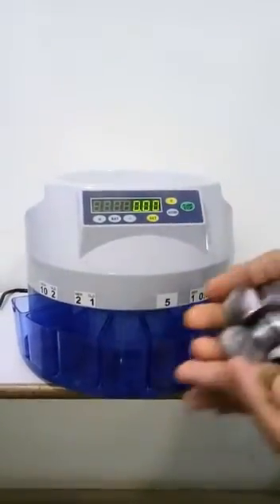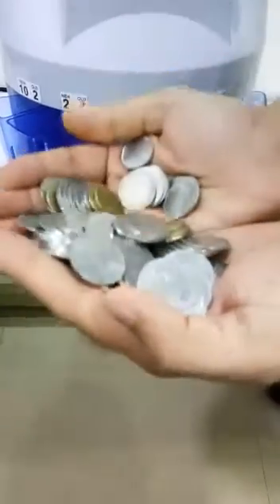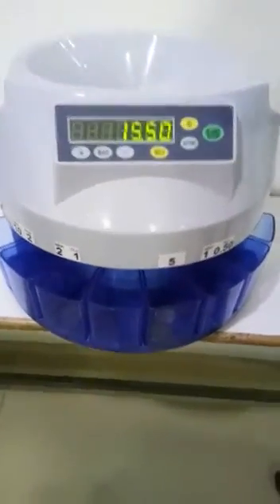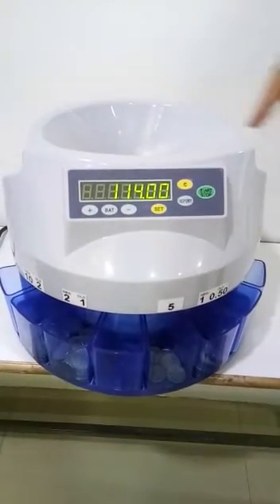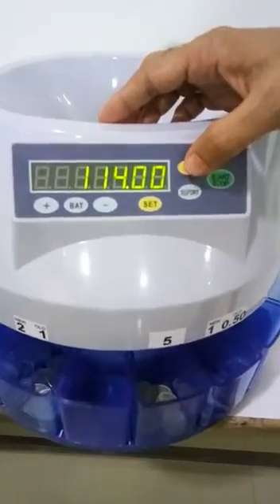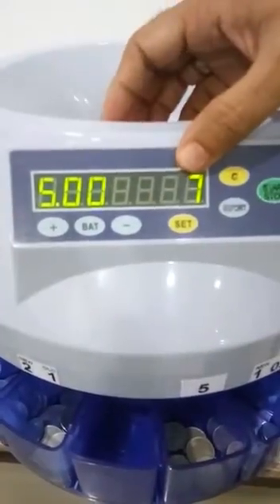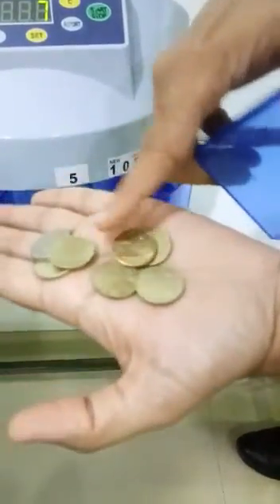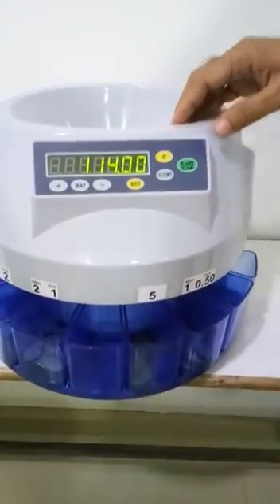COIN COUNTING AND SORTING MACHINE -PARAS- 9072 Cont On: 98203 48555 | 022 4971 1010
Coin Counting & Sorting Machine:
FEATURES & SPECIFICATION:

• Counting Speed:- 2700 units/min
• Batch display : - 3 Digits LED
• Counter display :-4 Digits LED
• Hopper capacity: - Max. 500 units
• Each Coin Drawer:- 50-300 units
• Dimension :- 345 x 306 x 260 (mm)
• Net weights :- 3.9 KG
• Power Supply :- AC220V / 50Hz
• Free count mode batch, Count Mode and fix count mode.
• Quantitative counts according to preset number of coins in different dimensions and automatically.
• Memorizes present number Includes half function to freely control stopping.

Address:
218 / 315, BUSSA IND ESTATE,
CENTURY BAZAR LANE, WORLI,
MUMBAI - 400 025. MAHARASHTRA, INDIA.